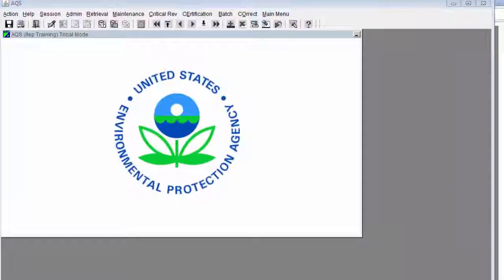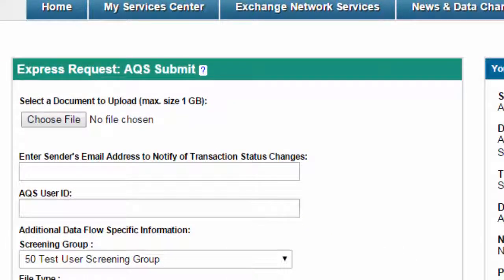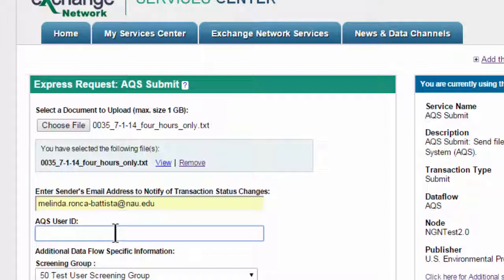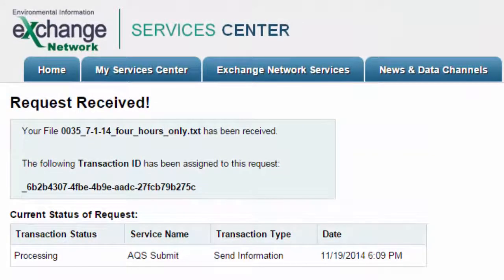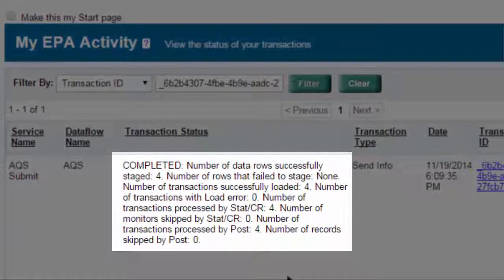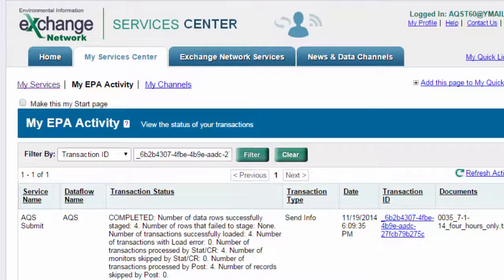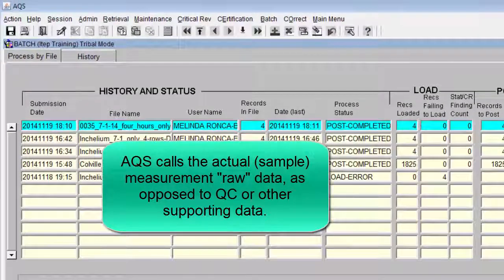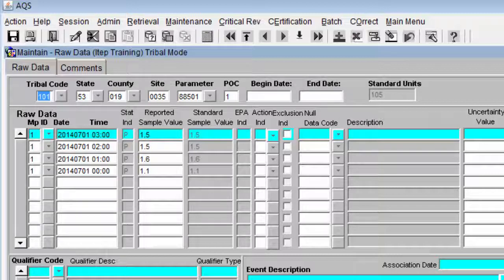AQS Fast Track: Loading Raw (Sample) Data